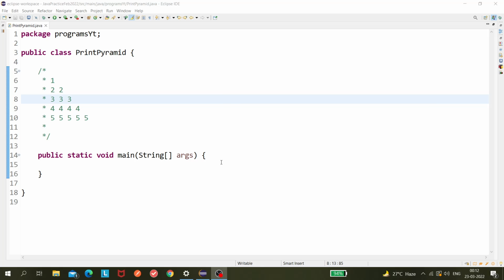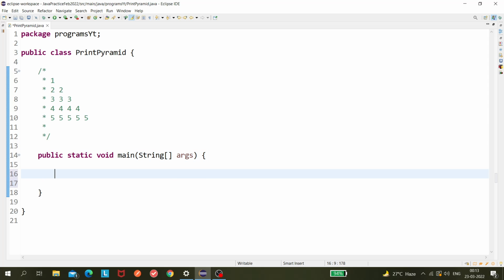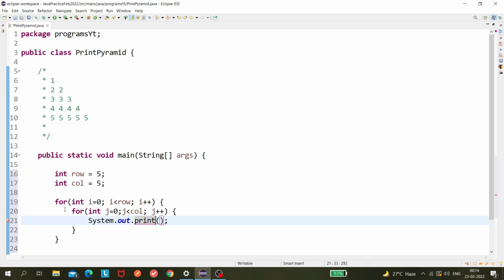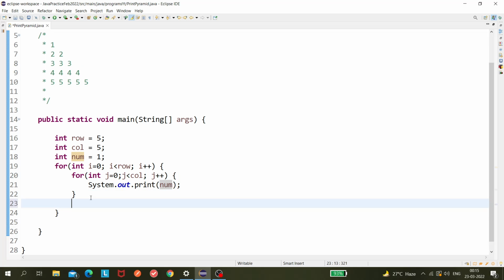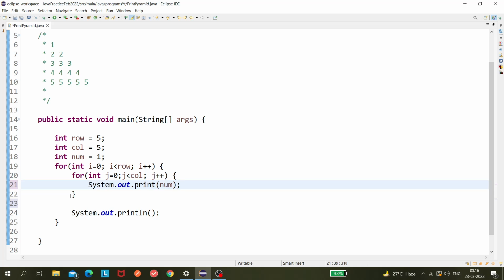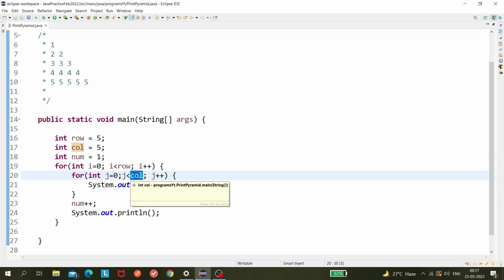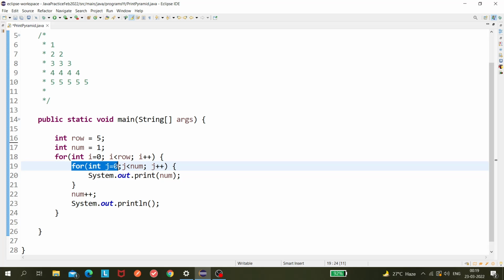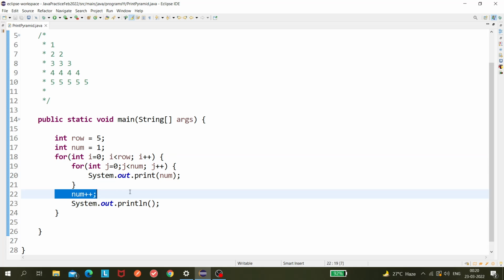1# Pattern Program in Java